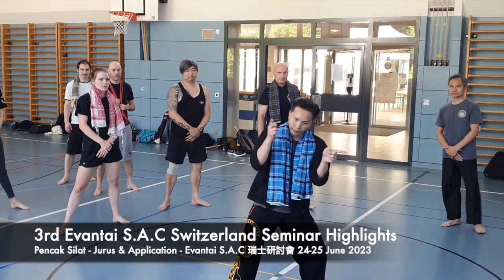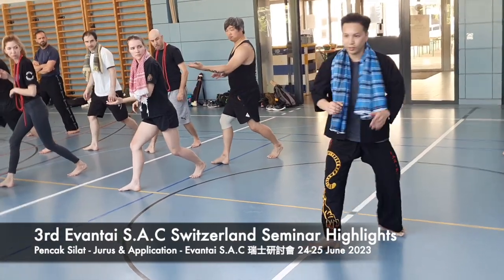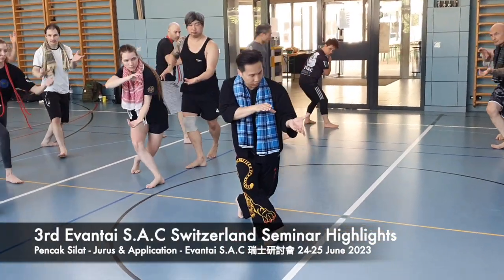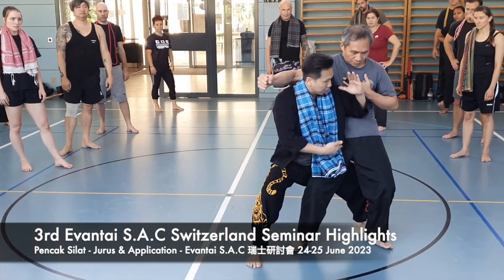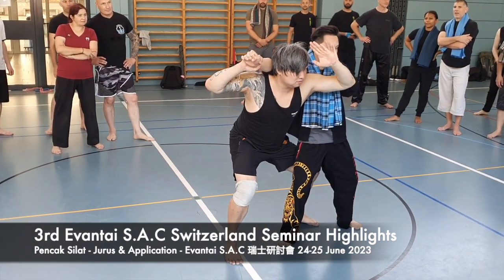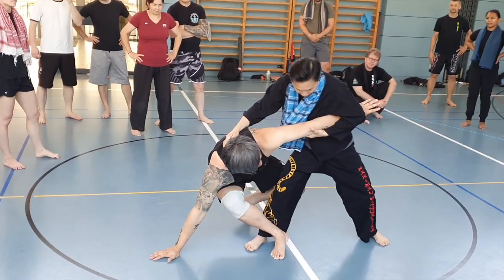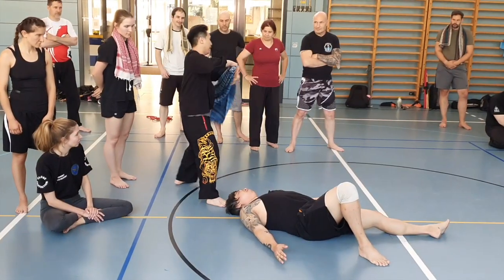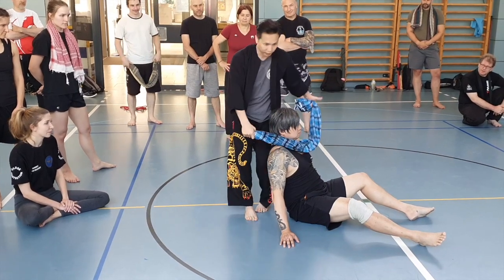3rd Switzerland Seminar Highlights 2023 - Silat Duduk